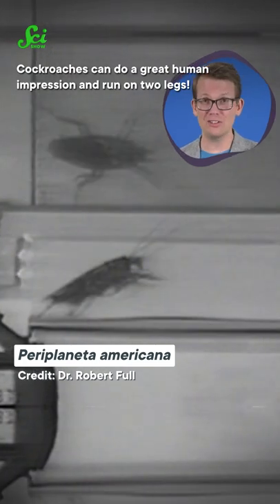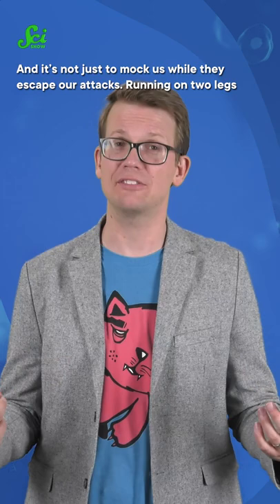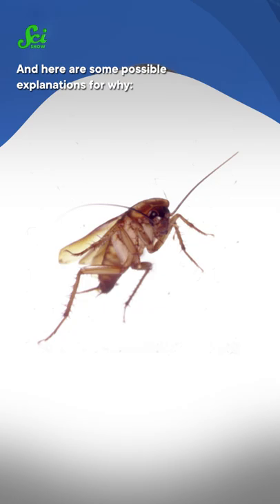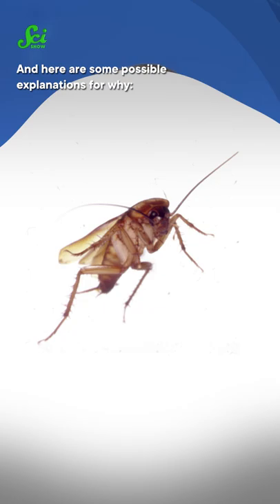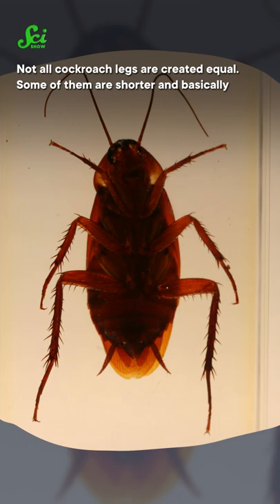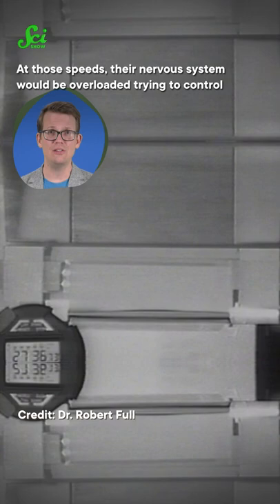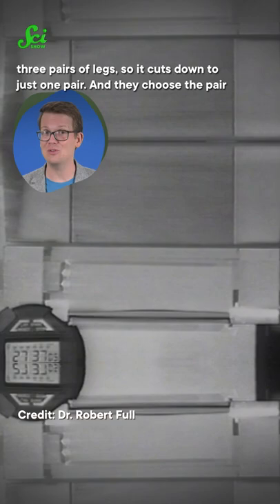Cockroaches can run on two legs.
Emma Dauster: Writer
Nicholas Evans: Fact Checker
Savannah Geary: Editor, Associate Producer
Sarah Suta: Producer
Caitlin Hofmeister: Executive Producer
Hank Green: Executive Producer

Image and video with permission from Dr. Robert Full